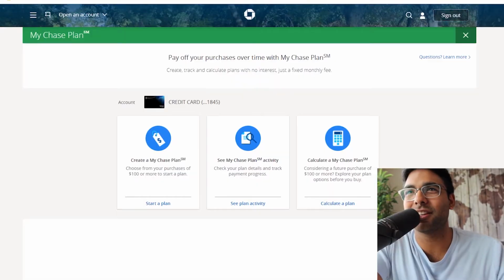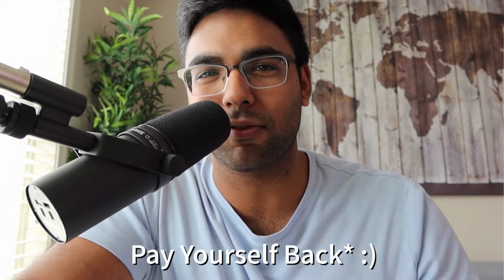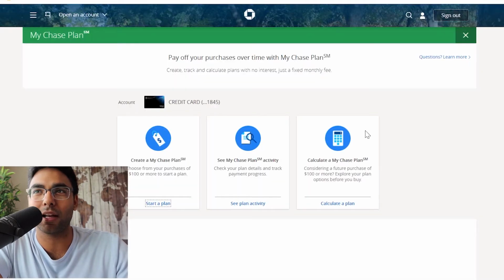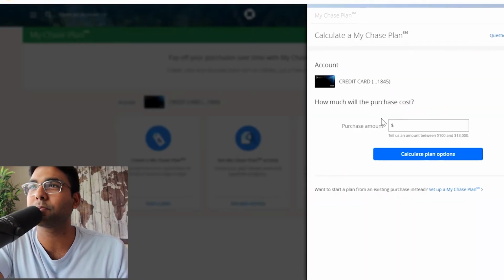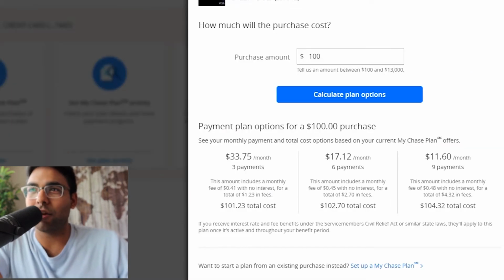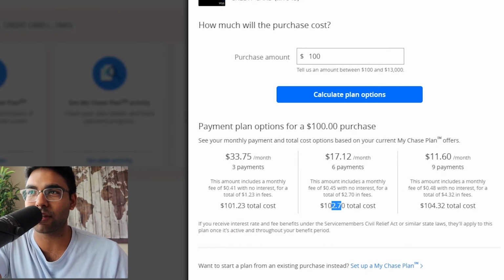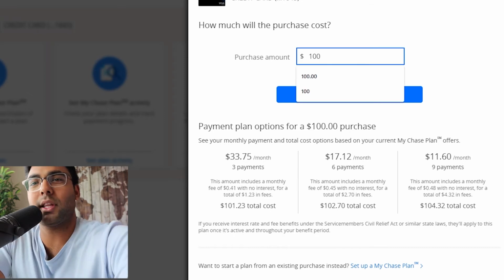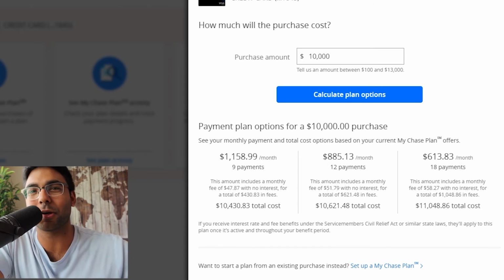My Chase Plan Fee Explained | Chase Sapphire Reserve (new feature)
Chase just released a new feature for the Chase Sapphire Reserve (CSR), called, My Chase Plan

They released this news a few months ago but have finally started rolling this feature out to select customers with certain cards - to my knowledge, specifically available for CSR card holders

They talk about a fixed fee but was hard to understand what that amount was unless actually seeing the real numbers behind it.

The last date to utilize the Pay Yourself Back feature is Sep 30 2020 by the way!
The Chase Sapphire Reserve is amazing and I've had it since the 100k sign up bonus; literally an awesome card.

Is this new feature worth it? The video isn't long but basically negative, I do not agree with it but can understand the win-winn behind the decision for both customer side and Chase's side. Overall, Chase will indeed make more revenue, aka, JP Morgan, so long term, this feature only helps further Chase revamped benefits and future CSR perks 2020, 2021 and onwards :)

The chase freedom unlimited, the chase trifecta and other chase related flagship cards etc are ways to hopefully get this news through this video!

Chase Credit Cards:
1) Chase Freedom Unlimited:

Earn $200 cash back with Chase Freedom Unlimited credit card!

For ALL American Express Credit Cards:

Apply for an American Express (AMEX) Card with this link. We can both get rewarded if you're approved!

Shure Mic SM-7b
Focusrite Scarlett 2i2 Interface
Gator Frameworks Mic Stand
Zoom H1n Digital Handy Portable Recorder

Techlead Wallet